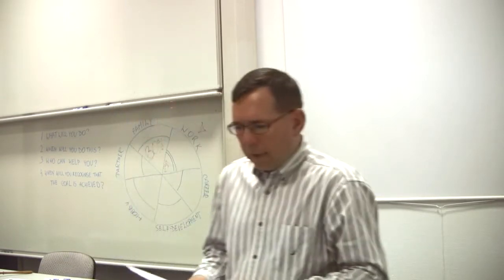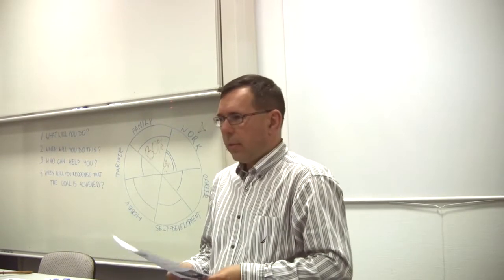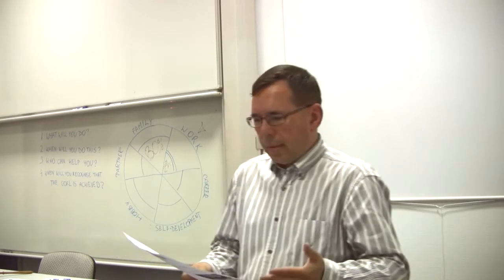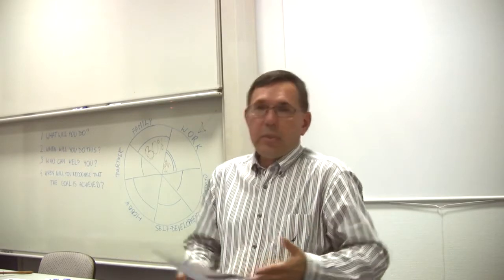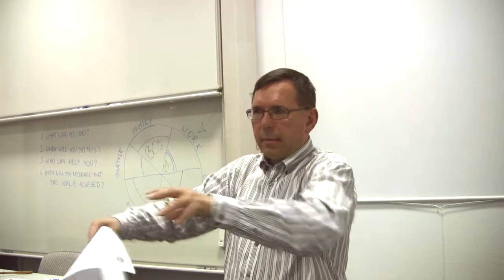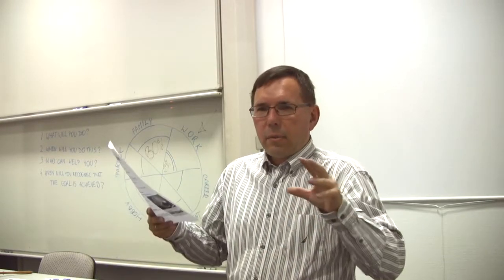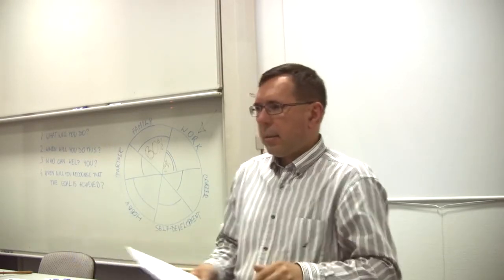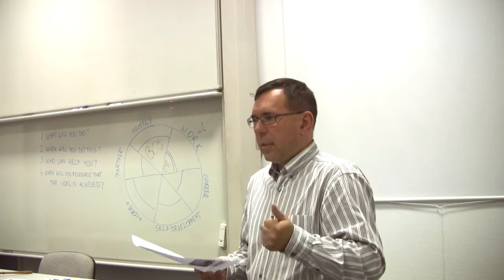Mirek Grybalow's evaluation of project 10 CC Toastmasters.mp4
Mirek Grybalow evaluates Piotr Pioro, who delivers his 10 CC project:  INSPIRE YOUR AUDIENCE, titled " Einstein on reading" . Objectives:
To inspire the audience by appealing to noble motives and challenging the audience to achieve a higher level of beliefs or achievement.
TIME: Eight to ten minutes.
TM Speaking Elephants 6 September 2011, at Koszykowa 79 room 213 Szkoła Biznesu PW.